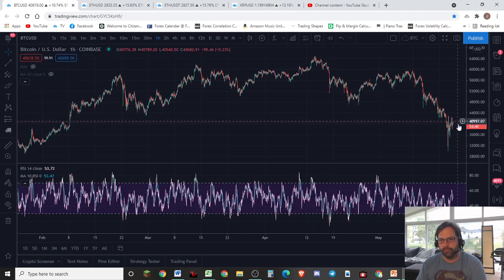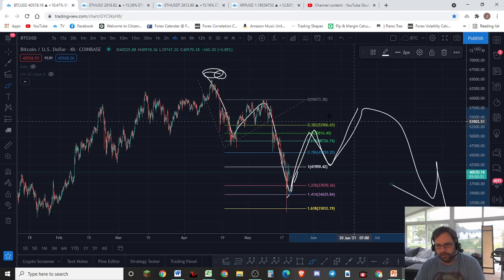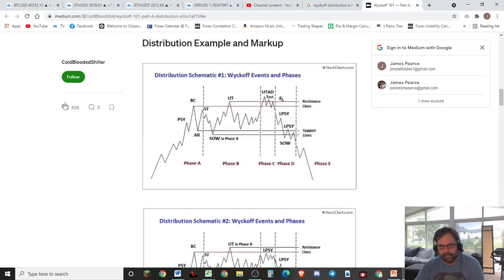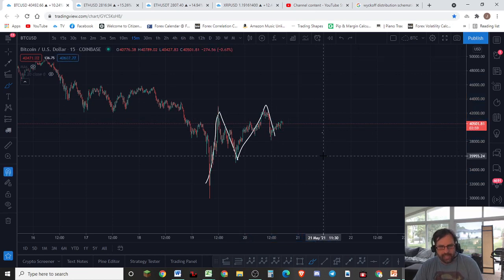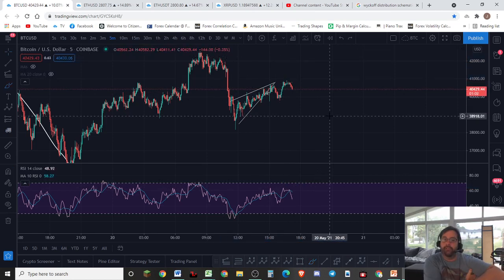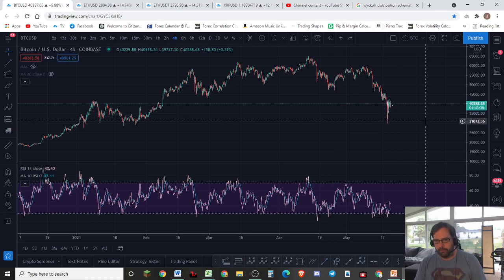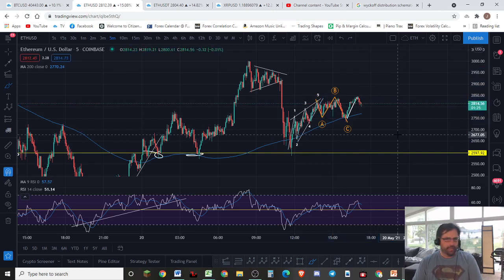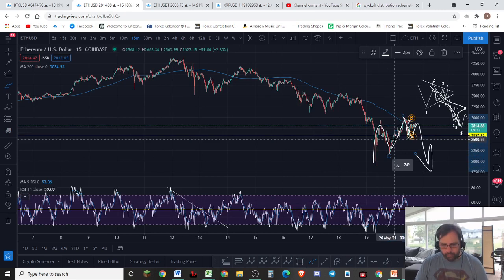Has Bitcoin Found SUPPORT? 55K Retest? Ethereum New All Time High?